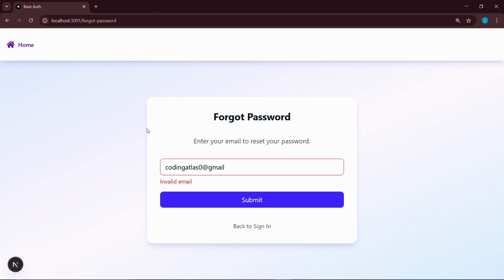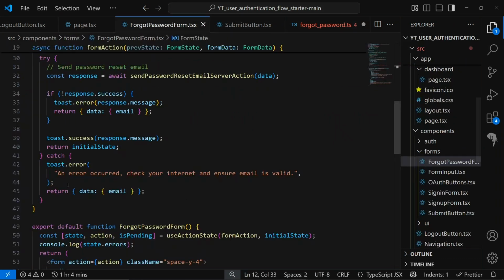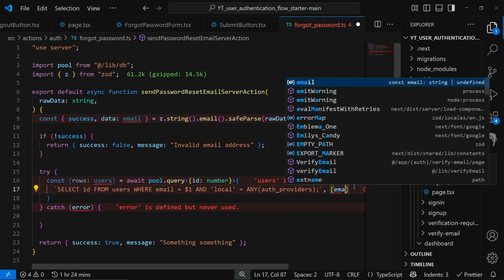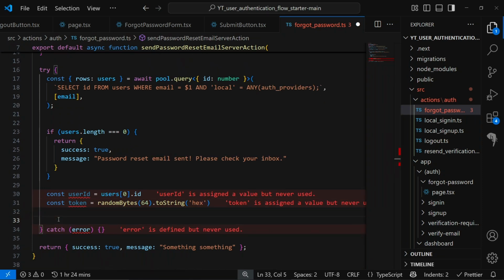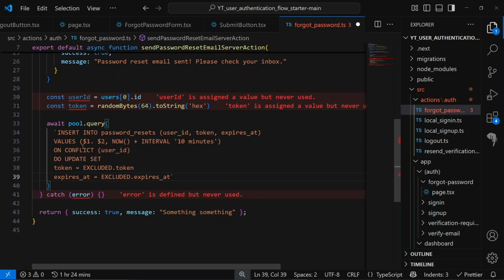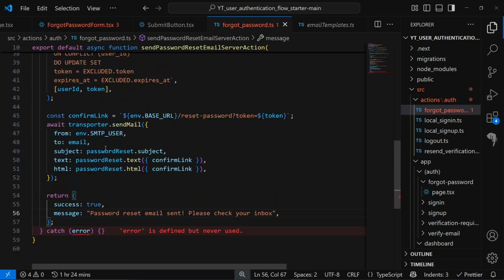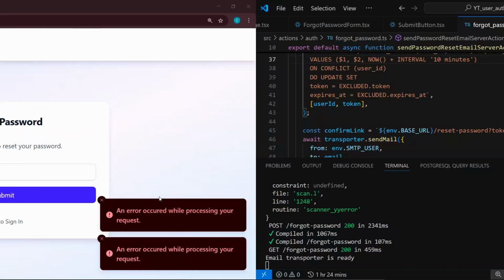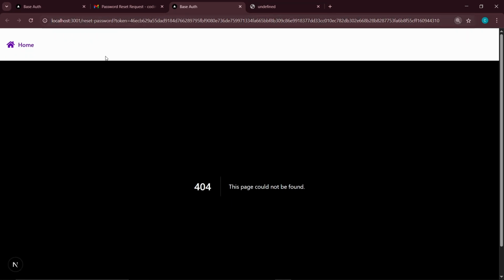#25 Send Password Reset Email - Complete User Authentication Flow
In this video, we handled the forgot password request on the server. If there is an existing user, we create a password reset entry in our database and send a password reset email to the user that contains a reset token. With the email, the user can reset their account password.

Stack
- Framework: Next.js (Can use any framework of your choice)
- Database: PostgreSQL
- Authentication: Custom implementation with OAuth support
- Email Service: NodeMailer (Can use email service of your choice)
- Session Management: Redis-based session storage